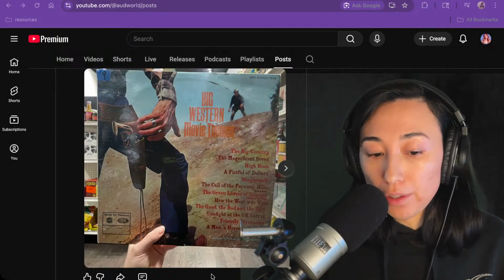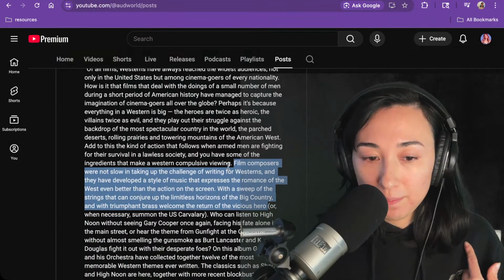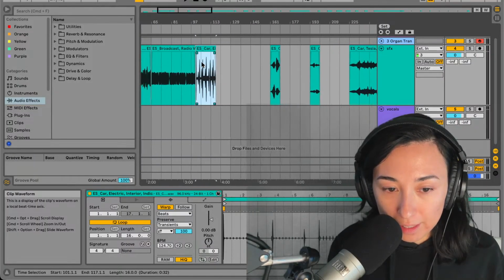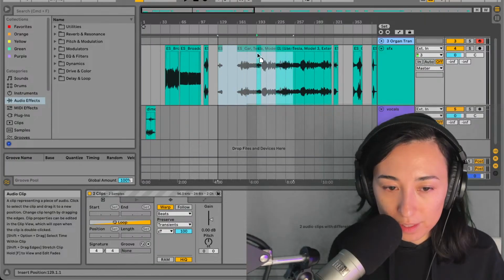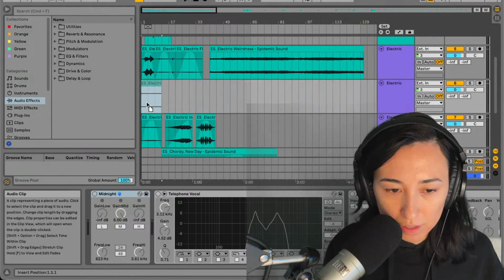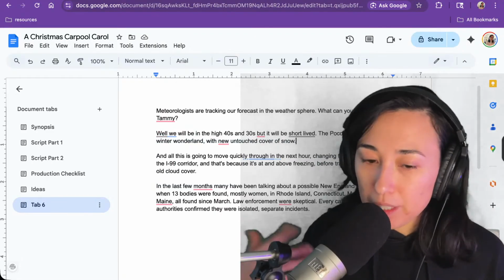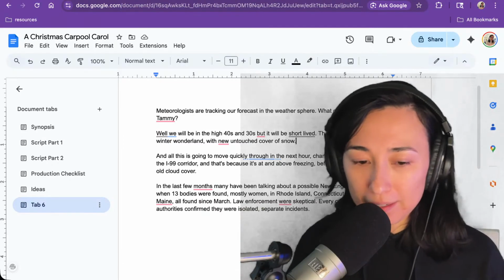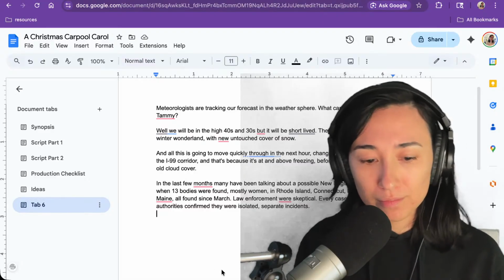How Its Made: A Talking Electric Car SFX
I'm crafting a news reel for SFX for the upcoming winter radio play, "A Carpool Christmas Carol", that will be broadcasted from the snack aisle of mini mart Myrtle Wombat on Wednesday December 10th at 11AM-12:30PM EST

Sources
My inspirations for this SFX include the liners on the back of Geoff Love and his Orchestra's album "Big Western Movie Themes" actual current news in the Northeast region as of today, and can be found below: